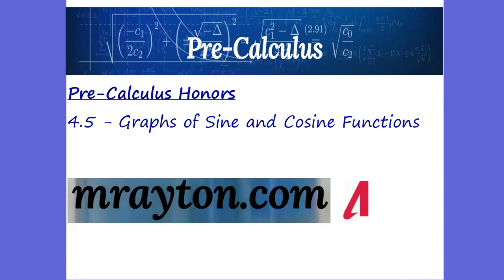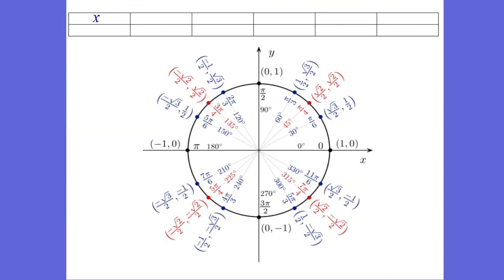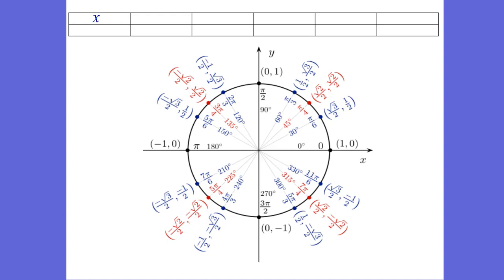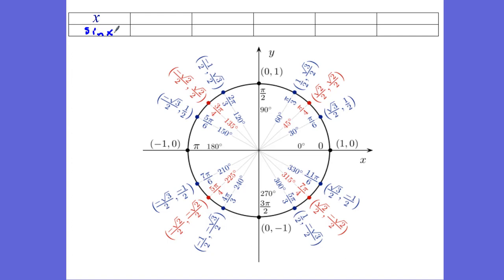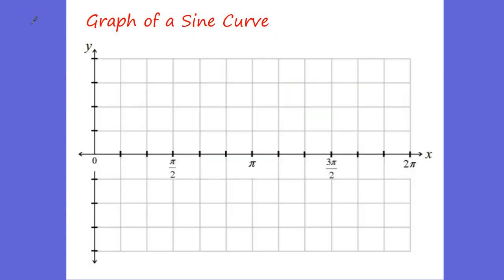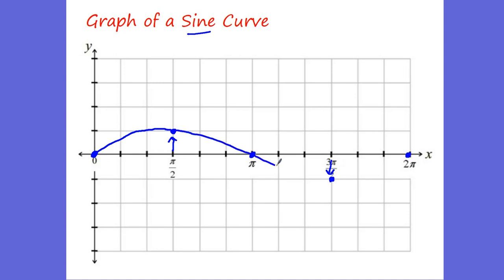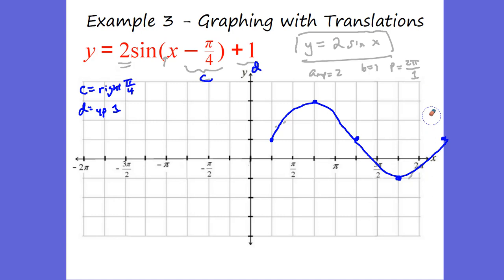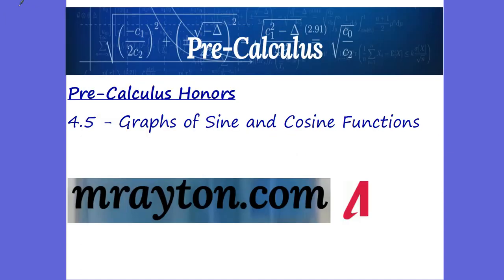4.5 - Graphs of Sine and Cosine Functions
4.5 - Graphs of Sine and Cosine Functions
Chapter 4 - Trigonometric Functions
Pre-Calculus Honors